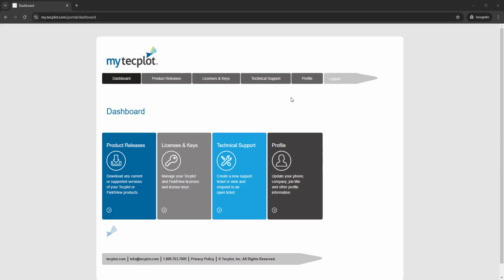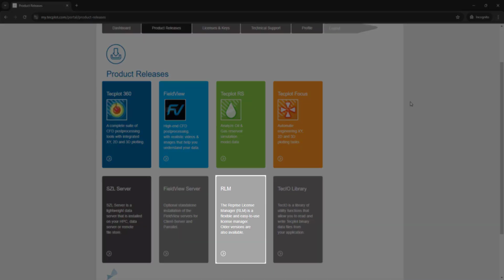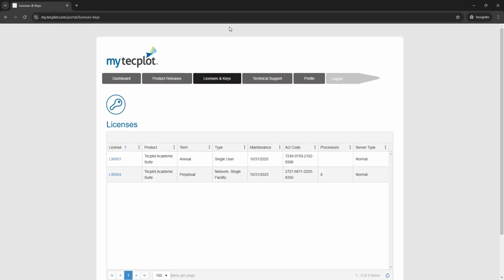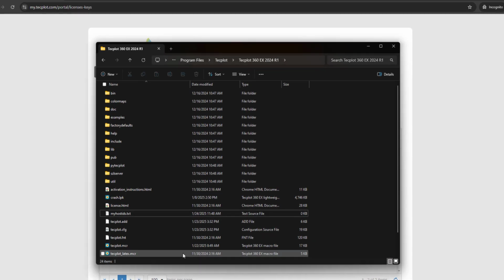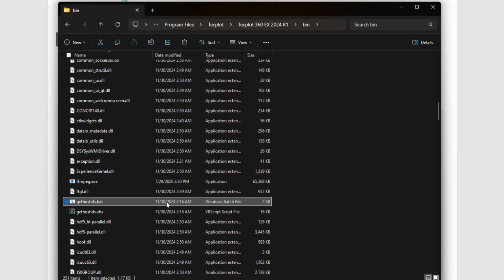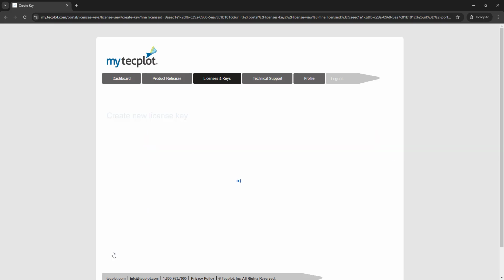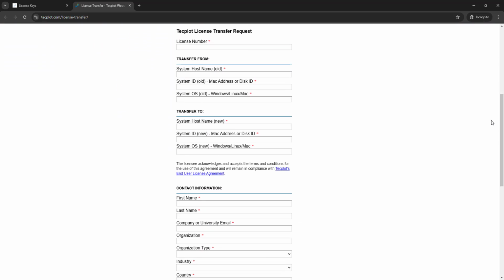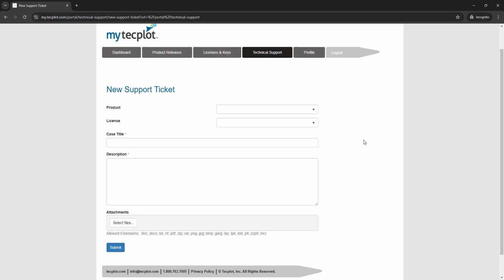Managing Tecplot Licenses and Keys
In this video we will show how to use the My Tecplot customer portal to:

- Activate a single user license with an activation code.
- Manually request a new Tecplot license key.
- Request a license transfer.
- And contact technical support.

Once logged in, you will see the Dashboard with links to download releases of Tecplot software, manage licenses and keys, submit new and view existing support tickets, and edit information for your profile.